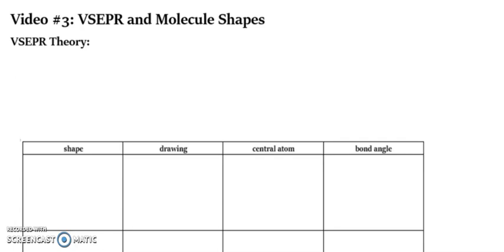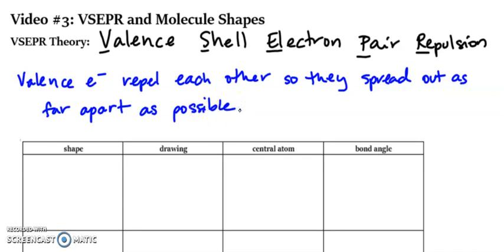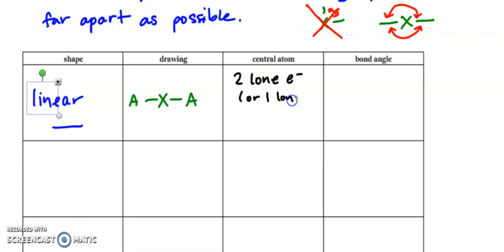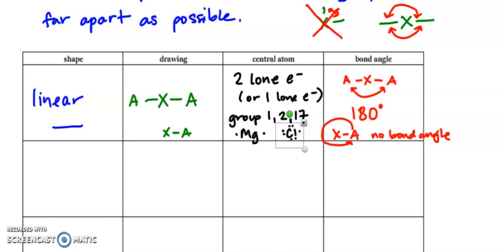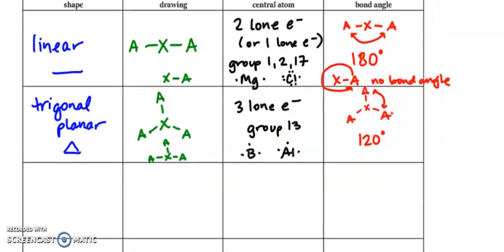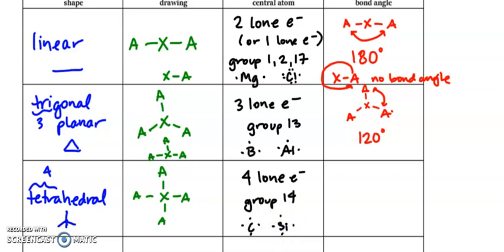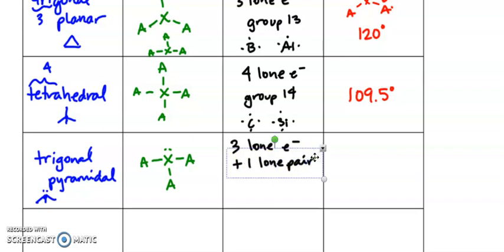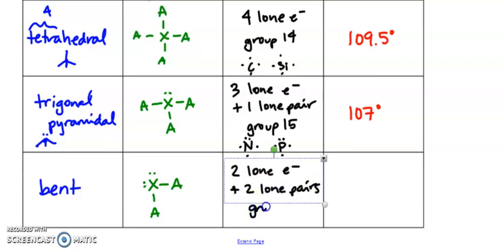VSEPR & Shapes of Molecules